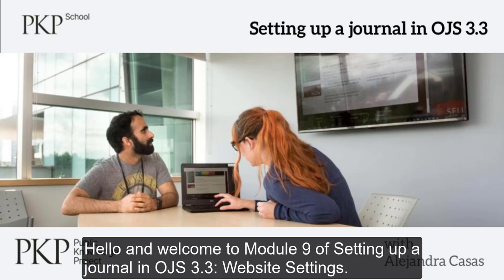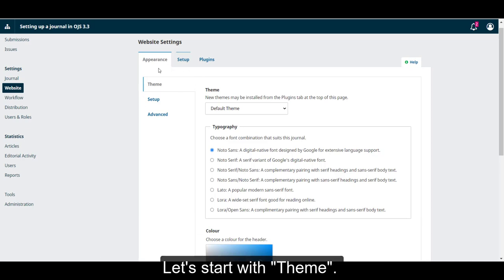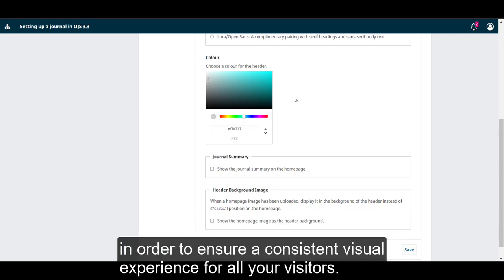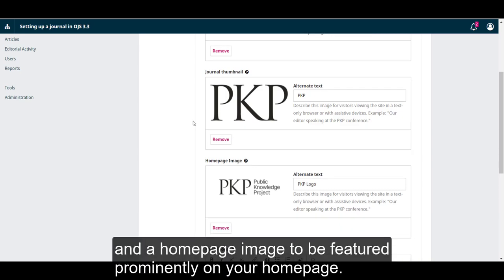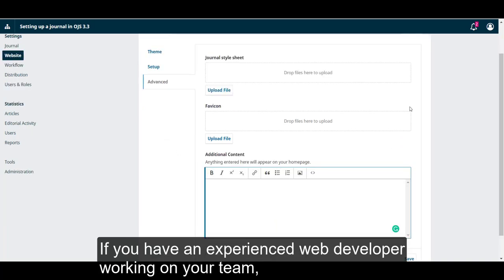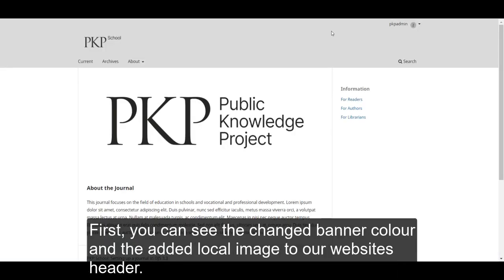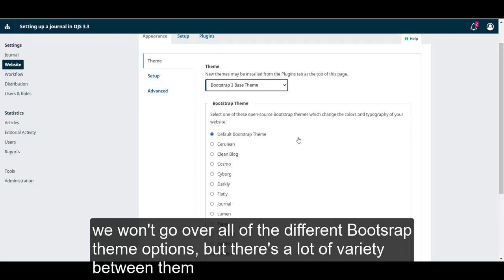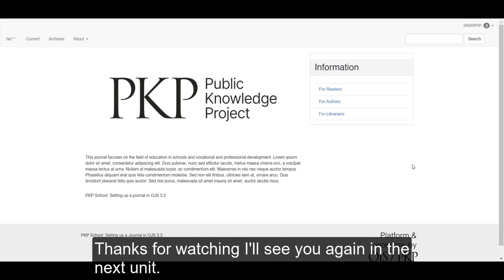Setting up a journal in OJS 3.3. Module 9: Website Settings. Unit 1: Appearance